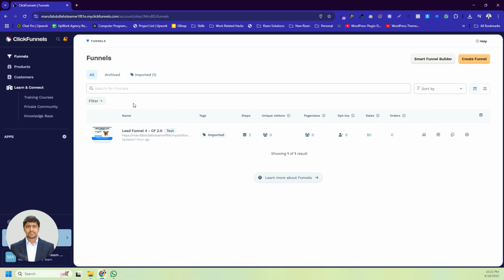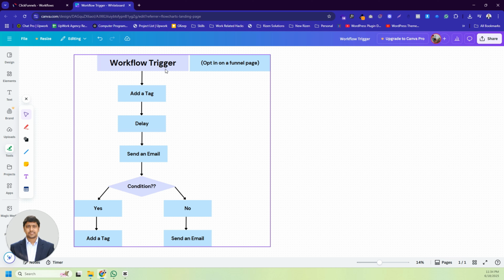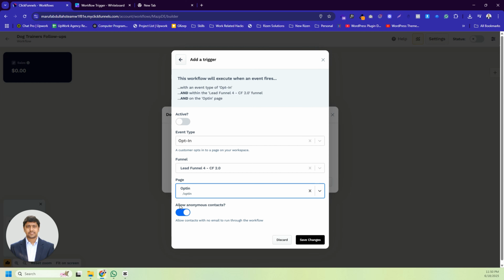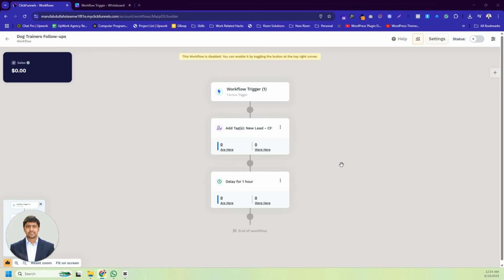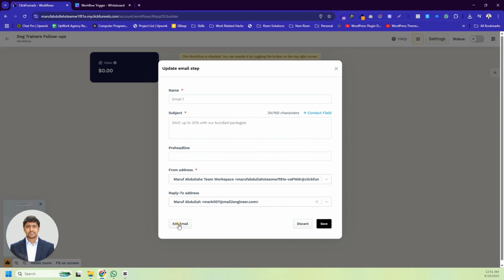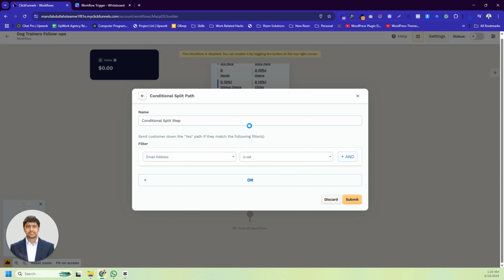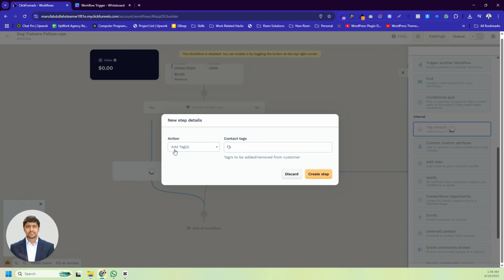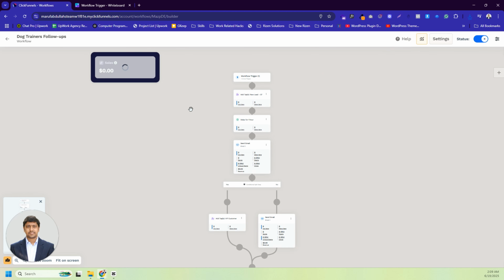Create Workflow Automation in ClickFunnels 2.0 in Just 5 Minutes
Learn how to build a powerful automation workflow inside ClickFunnels 2.0 — fast and easy!🚀

In this video, I’ll guide you step-by-step through creating a complete workflow using triggers, conditions, tags, and email sequences. Whether you're a beginner or looking to optimize your funnel automation, this video will walk you through everything you need to know about ClickFunnels 2.0 Workflow Automation.

📌 This is perfect for marketers, business owners, and funnel builders who want to save time and boost conversions through smart automation.